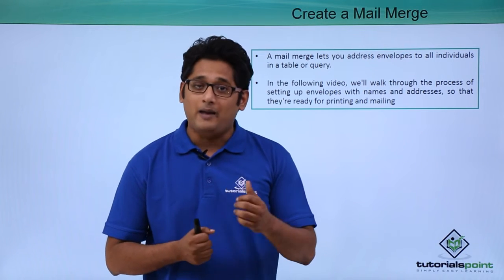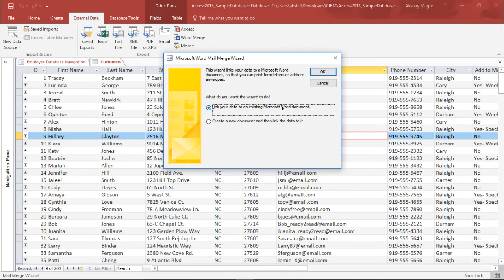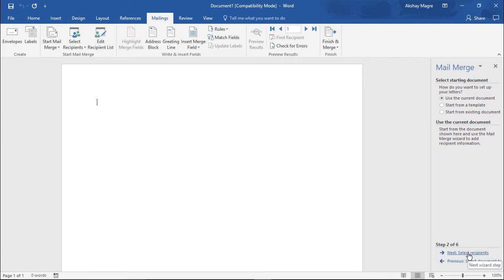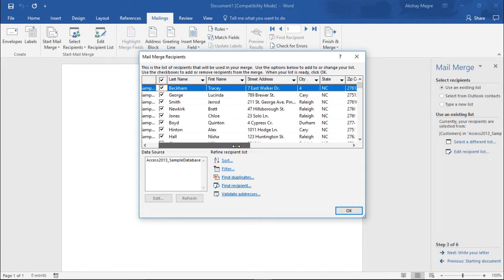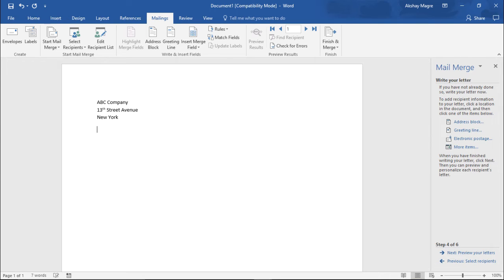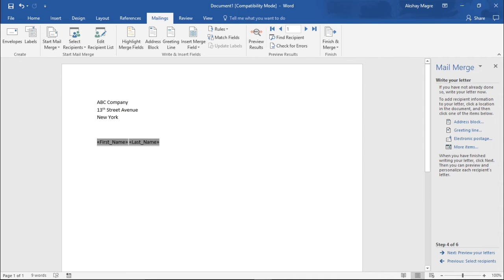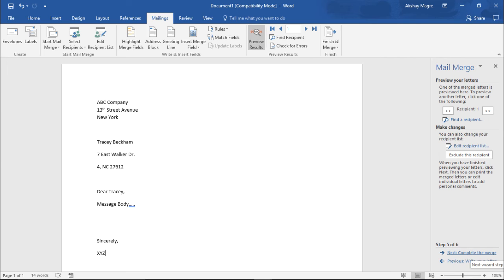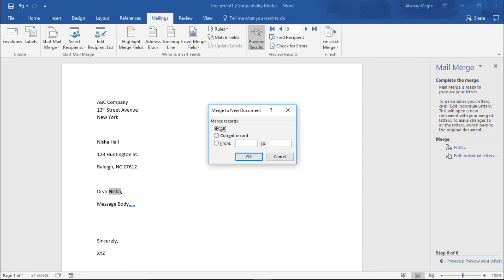MS Access 2016 - Create Mail Merge